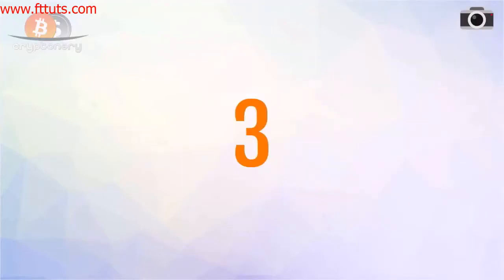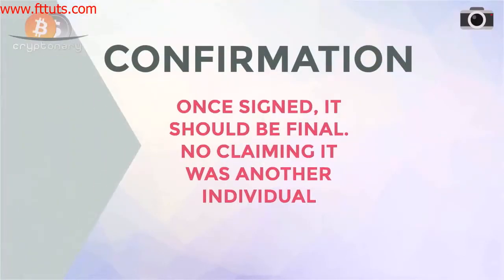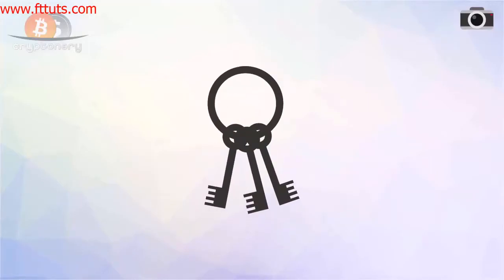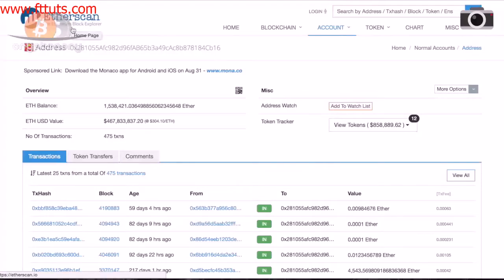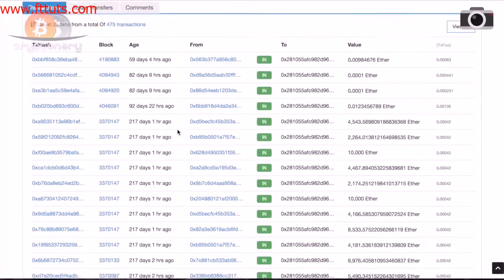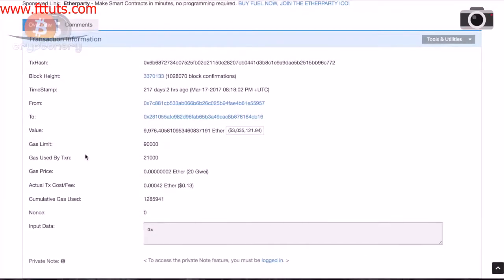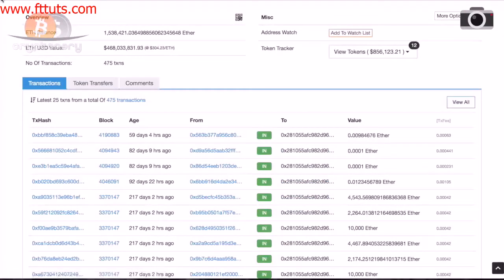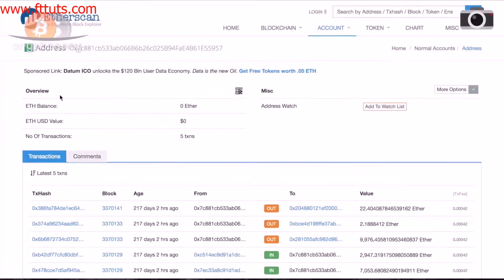Part 3 – Breaking Down Blockchain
Breaking Down Blockchain